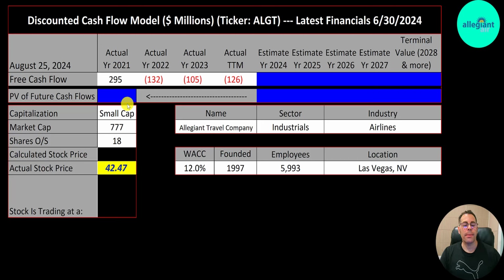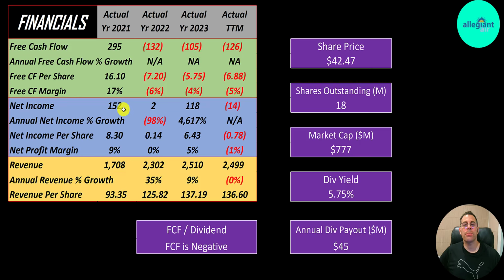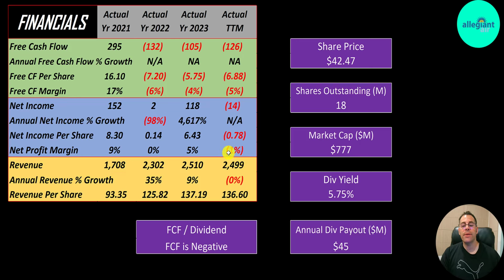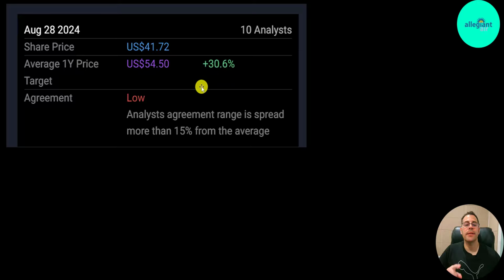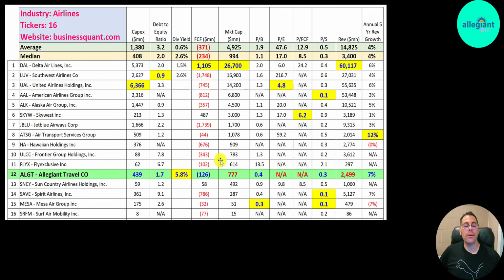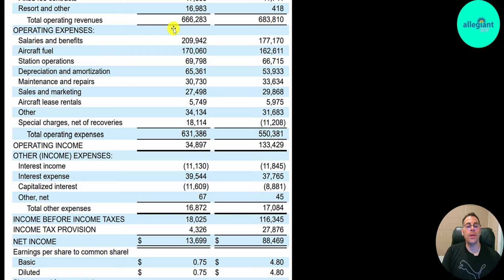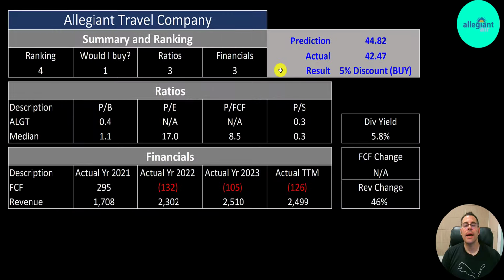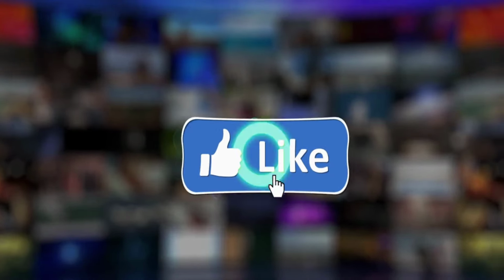Boost Your Desire: Allegiant Travel Stock Expert Analysis --- $ALGT